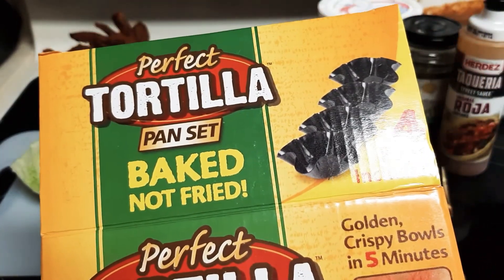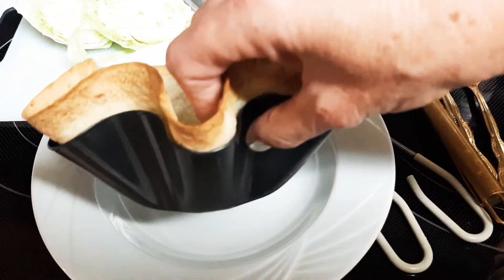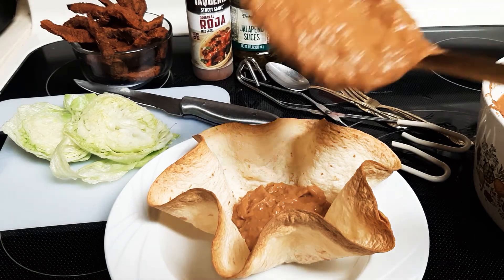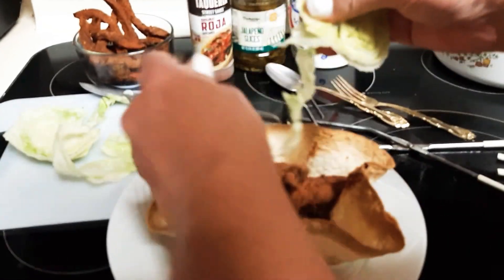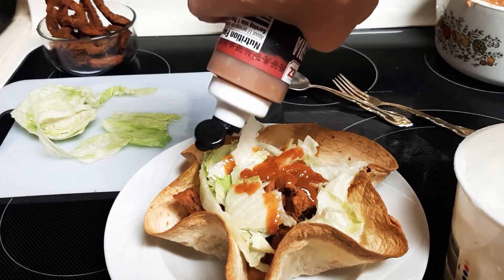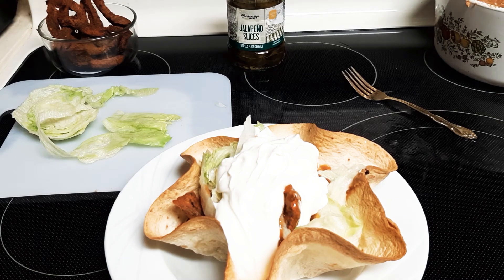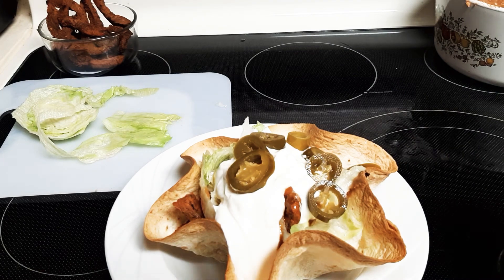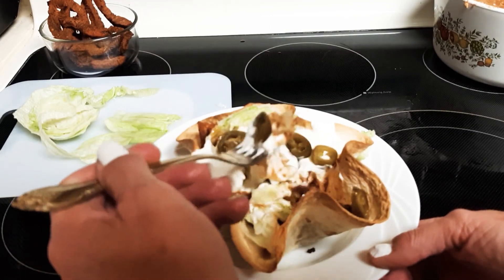Lets make this taco salad just for you ! Perfect tortilla pan set of 4 ..happy cinco de mayo!!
Comments are welcome please "be respectful" as this is a "family channel" ...#1 "no cuss words" ..

Thanks*

A awesome food delivery service. Get $7.00 off your next order when you sign up with my link:

Become a member of VIP gold elite doordash club and pay 9.99 for 1 month and pay zero delivery fees every order! ..cancel anytime

Get your cash reward now!

Luv ya!

For bathbombs and supplies to make in bulk in every scent for men and women you can imagine at
Showgirlltd.com

This channel is for show people and everybody ...travel tips, news, quick fixes, fun facts ,humor,jobs, helping strangers, storm warnings,cool toys,.
an all around fun channel!

unlimited scans &  use on unlimited cars!
Bluedriver is found at
Showgirlltd.com

send gifts,
giftcards,
gas cards,

my equipment..
because i travel so much on the road ..this is the greatest tool i own. Easy to use..see whats wrong with your car so you dont  get ripped off by repair shops..

glass protector
phone case

luv ya !

As always...